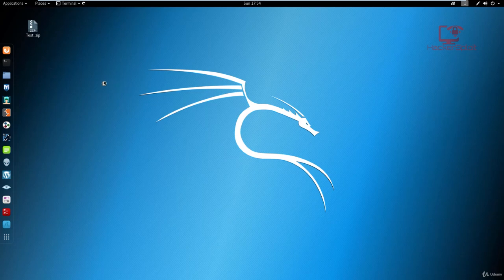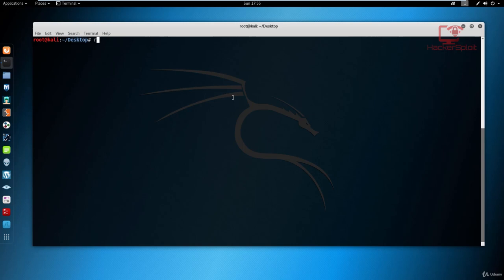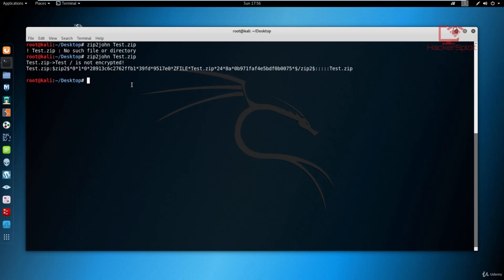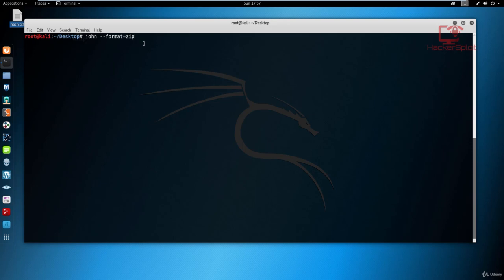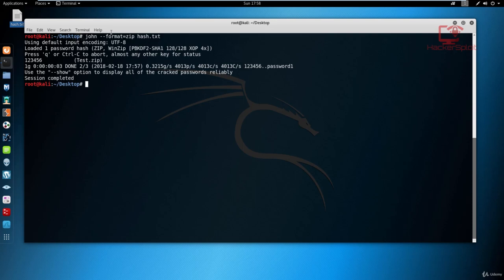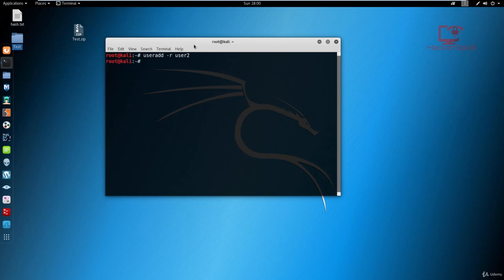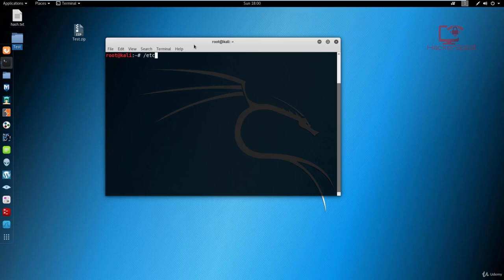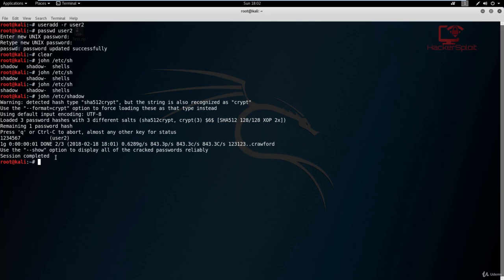2 Exploitation: Password cracking with John The Ripper